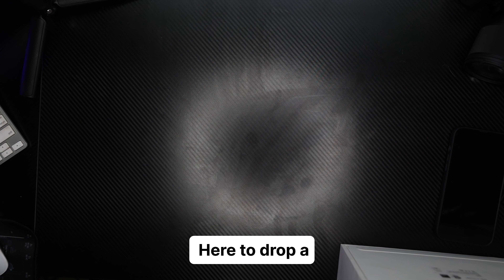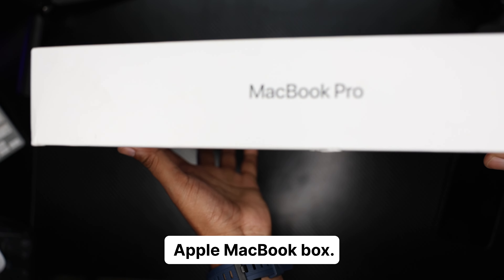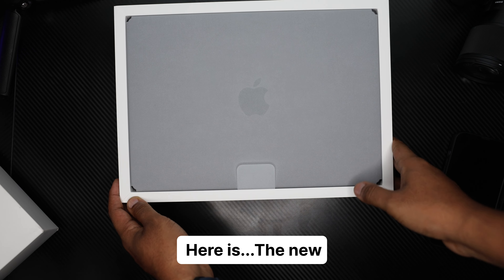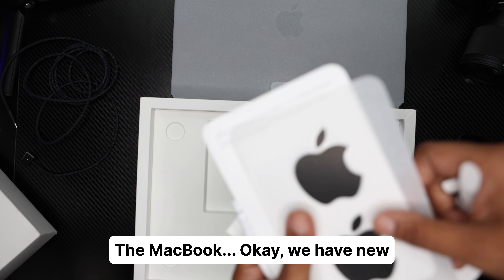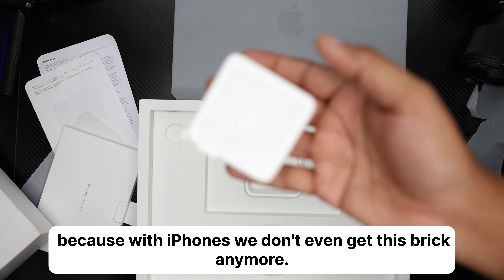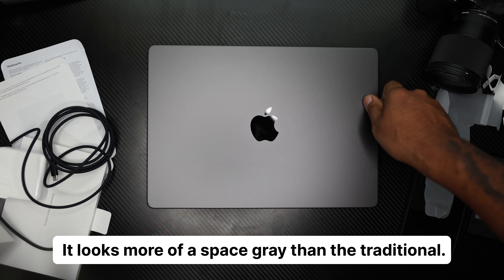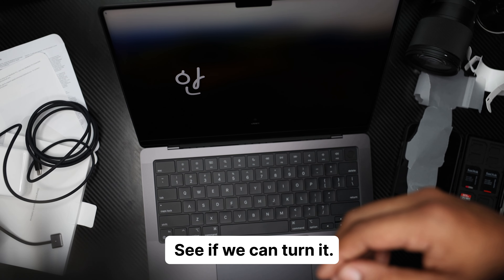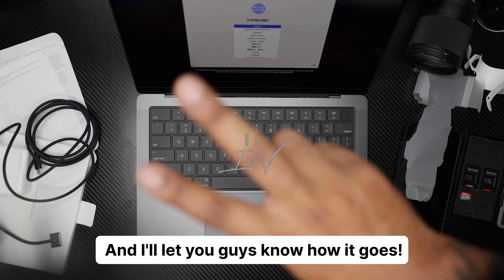Apple M3 Pro MacBook Pro Unboxing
Today let's unbox the All new Space Black 14 inch MacBook Pro M3 Pro chip.